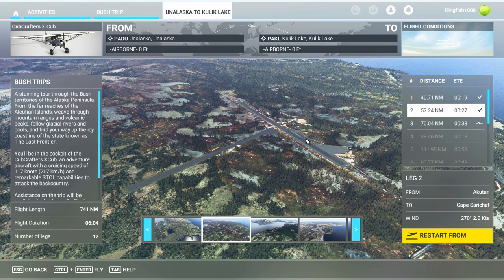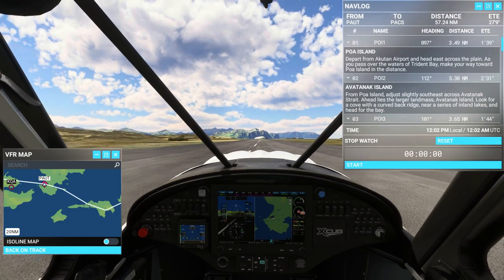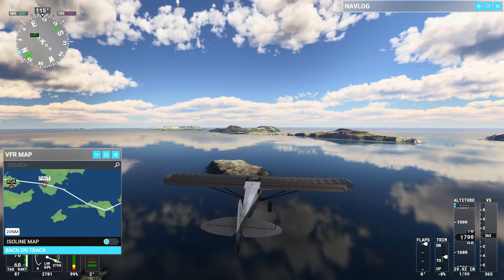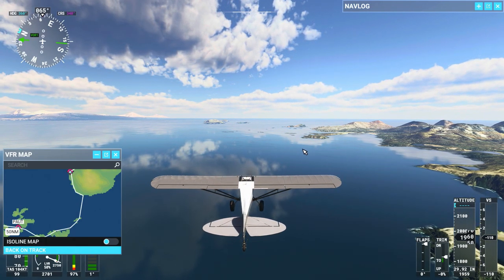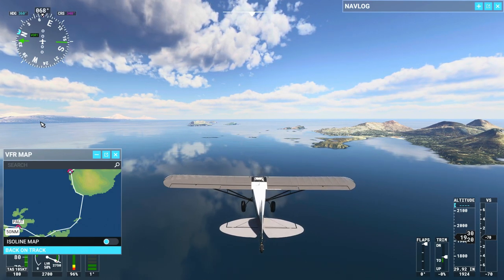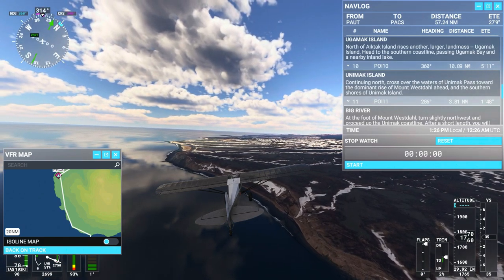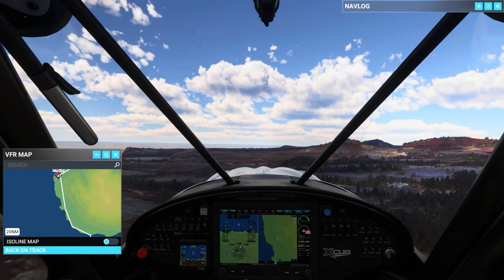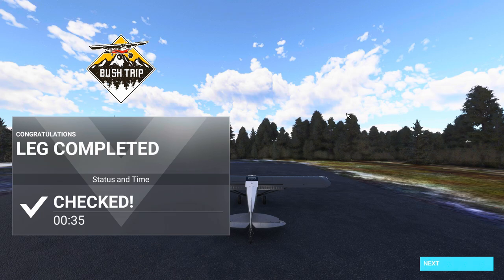MSFS Bush Trips – Unalaska to Kulik Lake – Leg 2 PAUT to PACS!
Hello everyone Commander Kingfish here and I am starting a new Microsoft’s Flight Simulator series, the Bush Series.  First up is Unalaska to Kulik Lake.

This bush trip is flown in the CubCrafters XCub and the trip consists of 12 legs over a distance of 741 nm with an estimated cruise time of little over 6 hours.

Leg 2, we are departing from Akutan Airport in Akutan, AK (PAUT) and arriving in Cape Sarichef Airport (PACS) on Unimak Island some 58 nm distances.

CKF